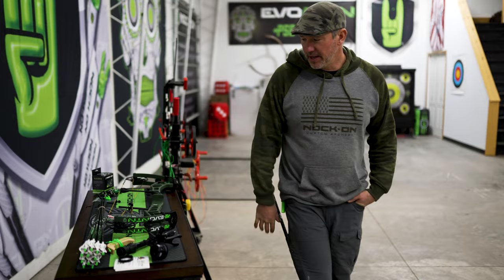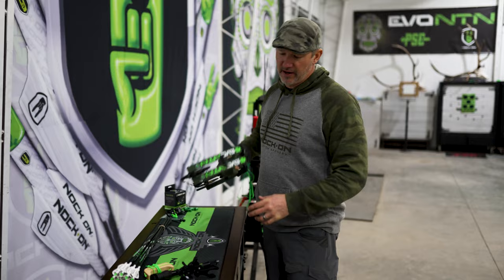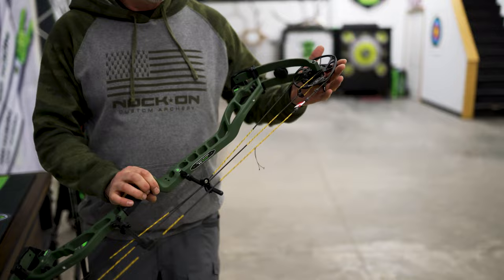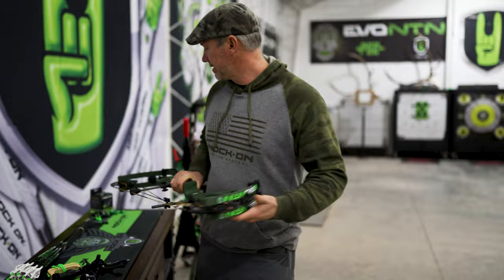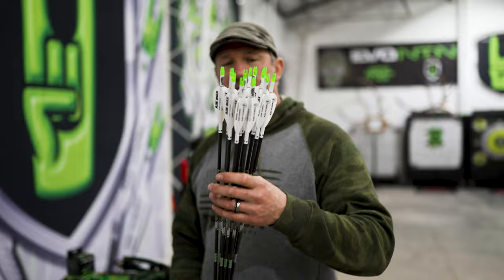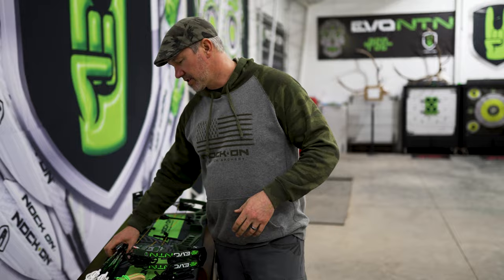'Hail Mary' - The Jeff Janis Custom Bow Build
From catching touchdown bombs in the NFL, to dialing in 100 yard bombs on the archery range, Jeff Janis is an all-around natural talent and great guy. Jeff spent a couple of days at the School of Nock building a new rig and getting some top level coaching from John Dudley. Here's a short highlight of his experience.